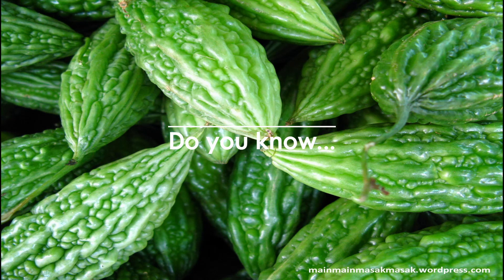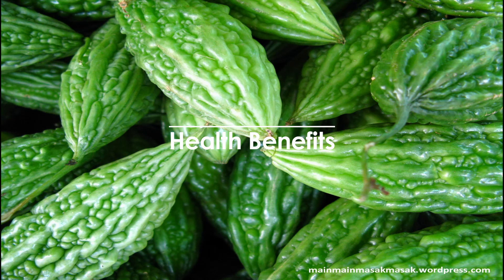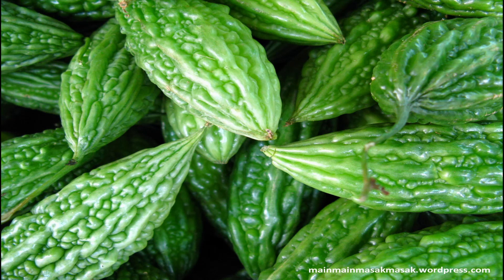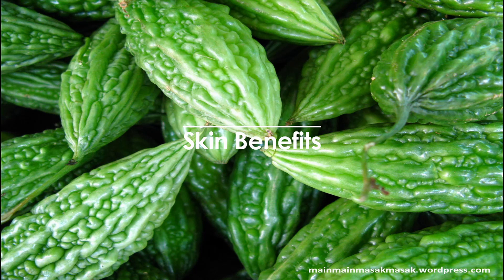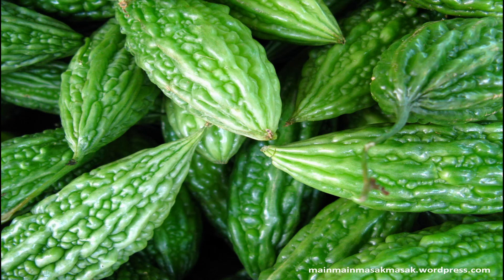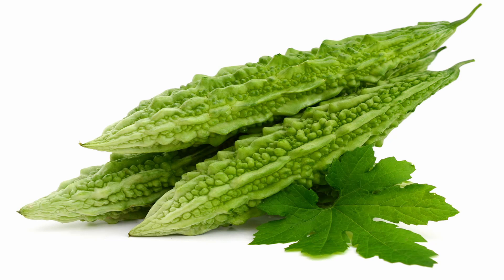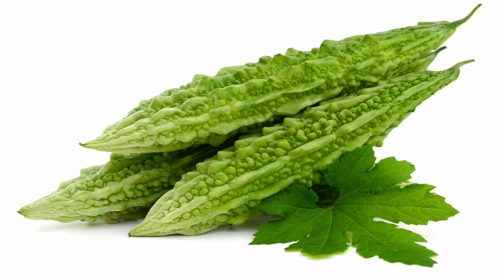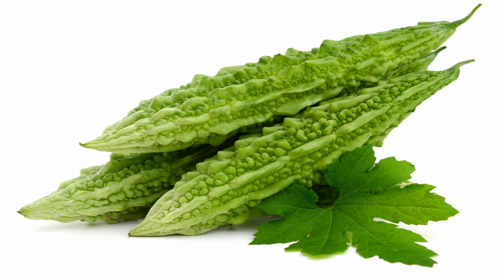The Medicinal Herbs - Bitter Gourd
Today we are discussing about the very common Asian fruit - Bitter gourd.

We will discuss the following.

- Health benefits
- Skin benefits
- Hair benefits
- Growing Requirements
- Medicinal Uses

Please watch till the end post your comments.